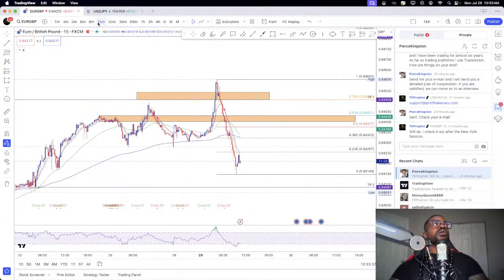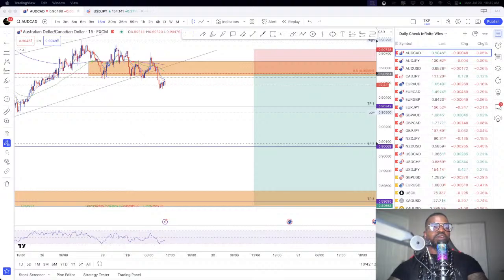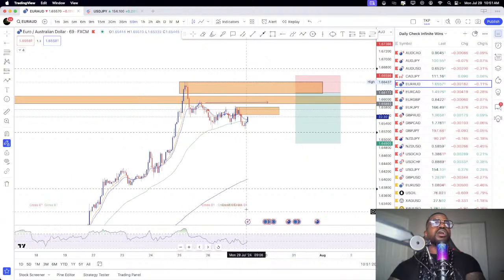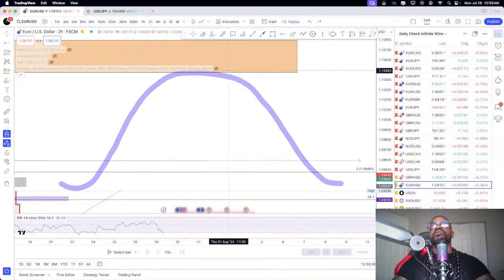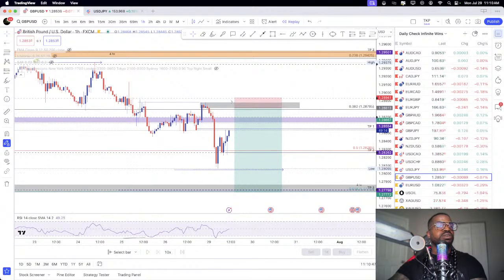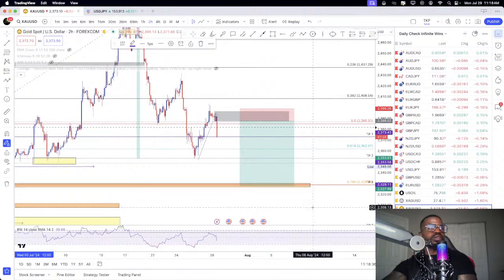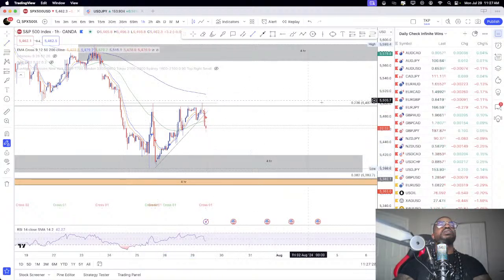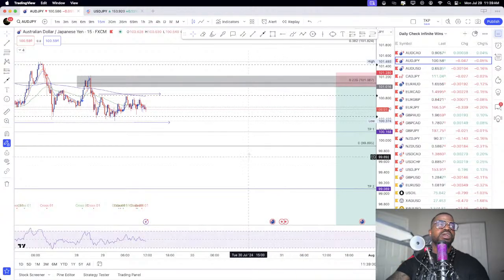Learn What NOT To Do When Trading!!!